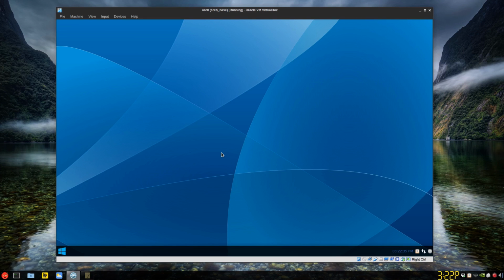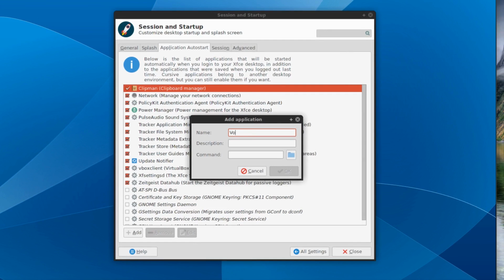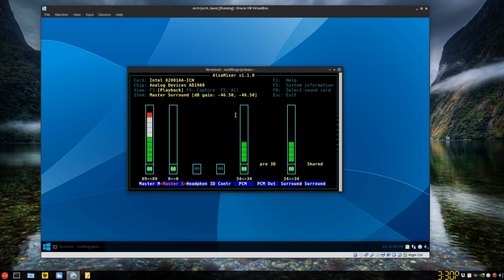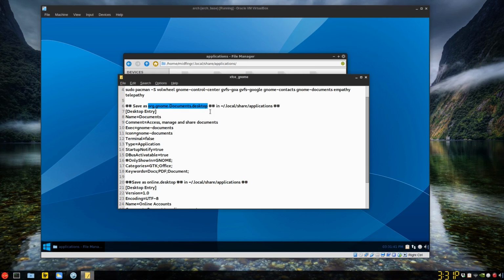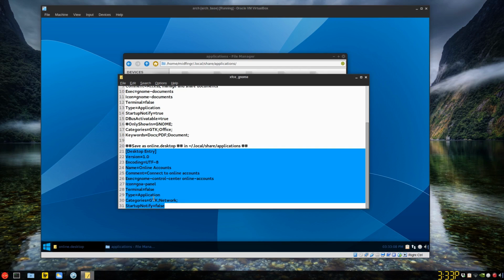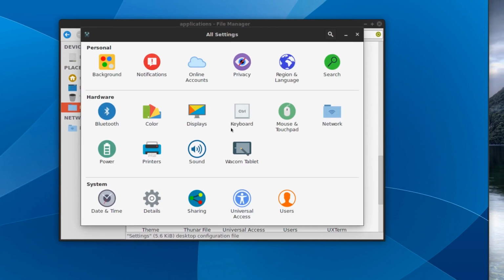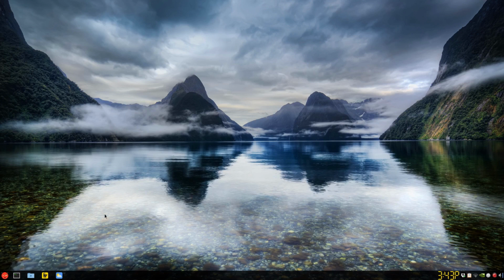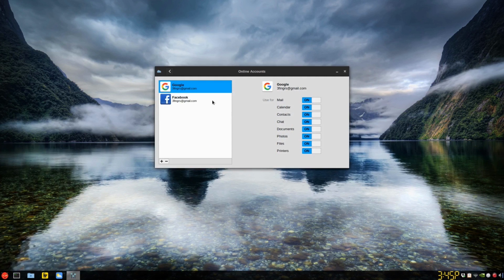Xfce Gnome Hybrid Arch Linux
Adding some extra functions to the Xfce Desktop Environment
Notes: